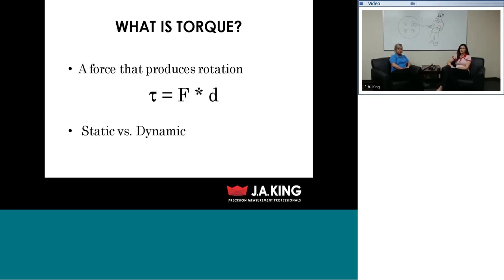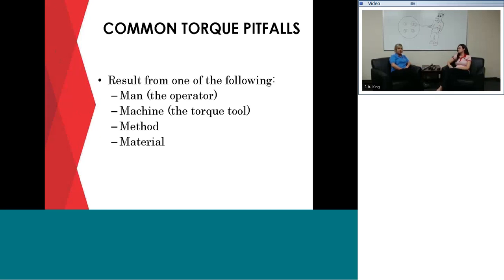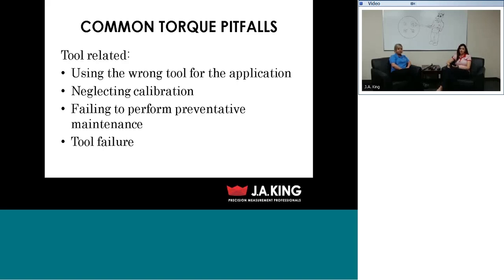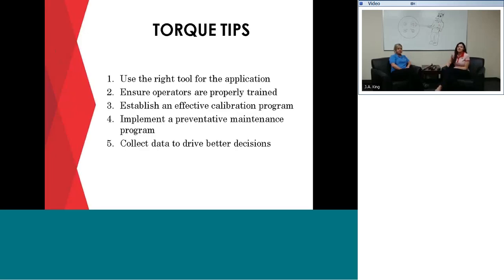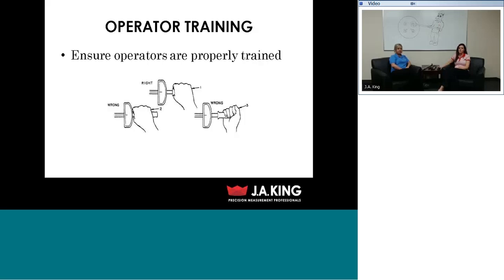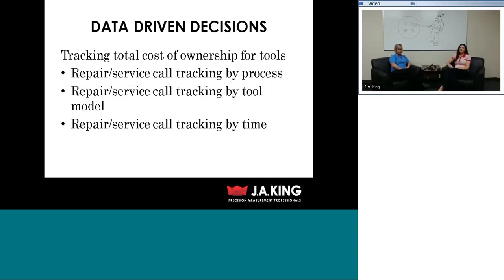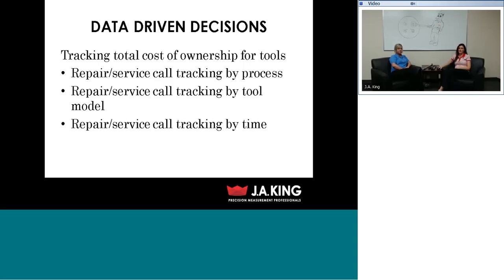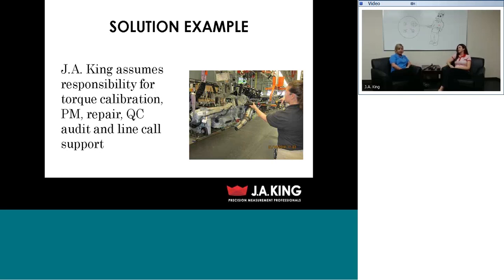J.A. King Webinar – Torque: Tips for Tool Management & Testing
Precise torque control is necessary for ensuring product quality and reliability. Torque should be measured before, during and after fastening processes, and the measurement data should be collected.

J.A. King has tremendous expertise in torque measurement including auditing and torque tool  preventative maintenance, repair, and calibration. Please join Casi Noel, J.A. King’s Site Manager for Nissan Decherd, and Rachel Williams, Industry Business Manager, for a discussion of common torque pitfalls we encounter and tips for implementing a quality torque program.